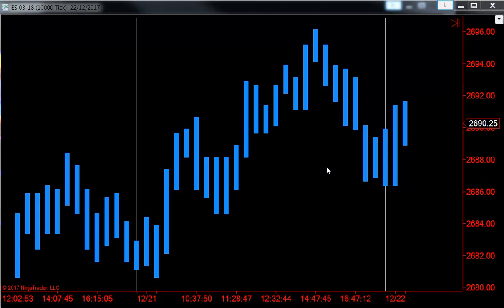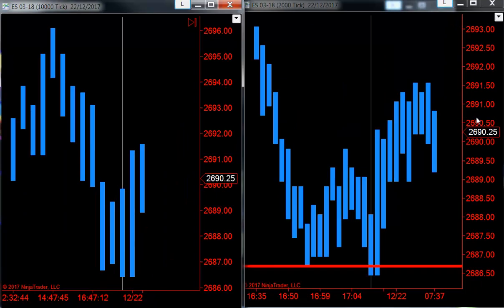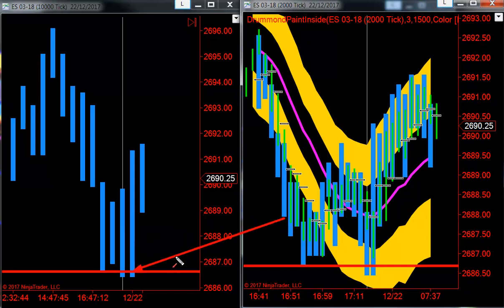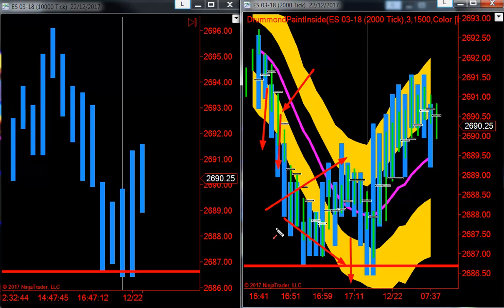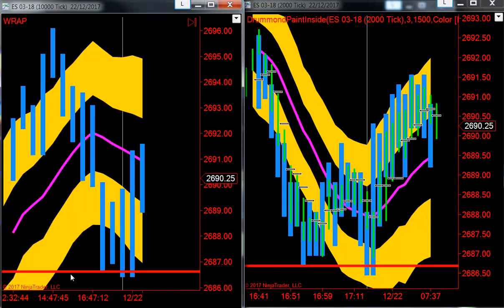CHARLIE SPECIAL DEC 26 2017 1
Sign Up Below To Immediately Download

"How to Learn A Time Tested Strategy

Powerful & Simple Way to Having Your Business!